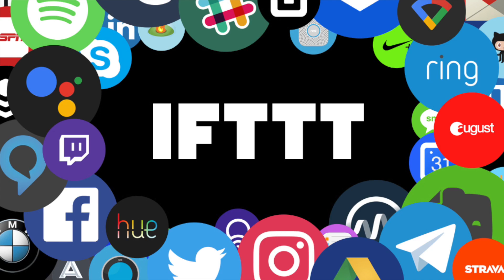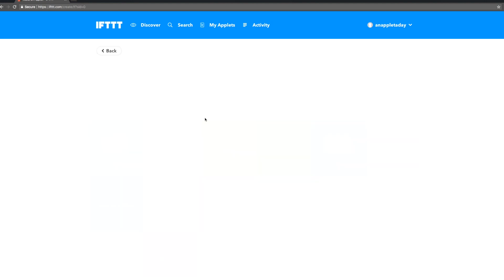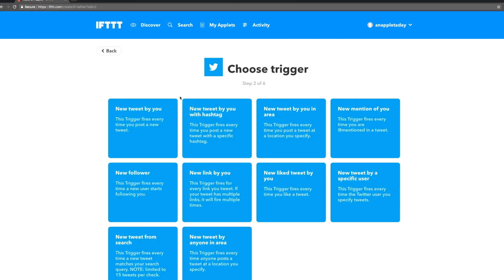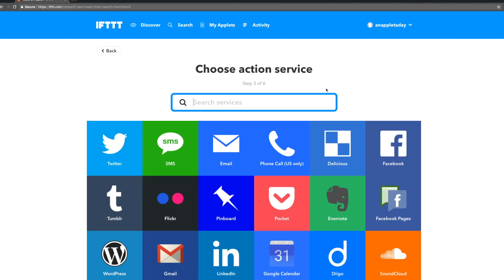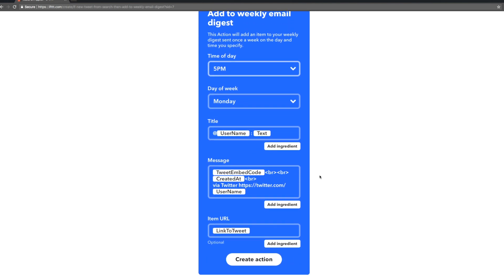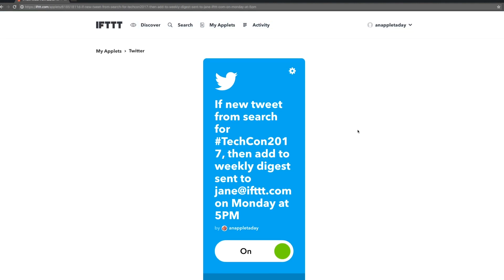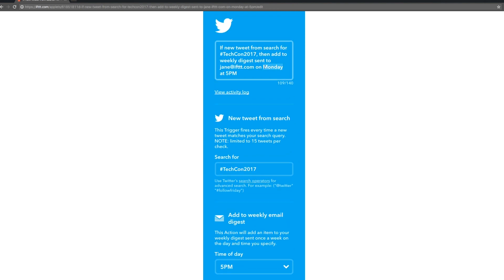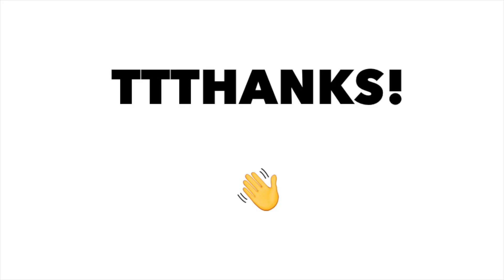How to build an Applet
Can't find the Applet you want or need on IFTTT? This short video walks you through the steps. Sign up for a free IFTTT account today and give it a try.